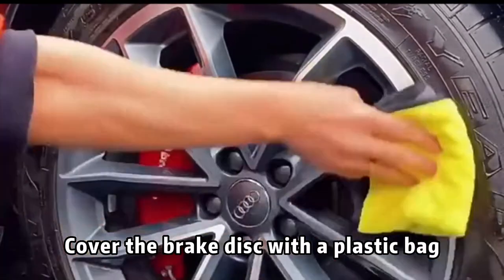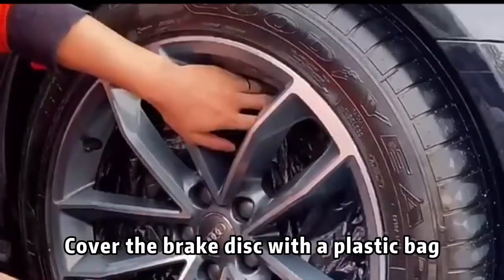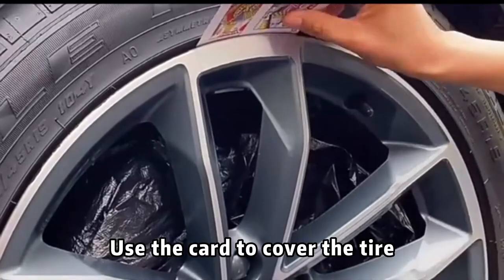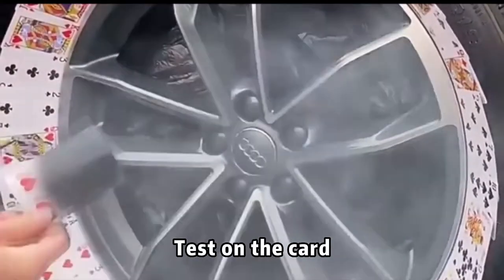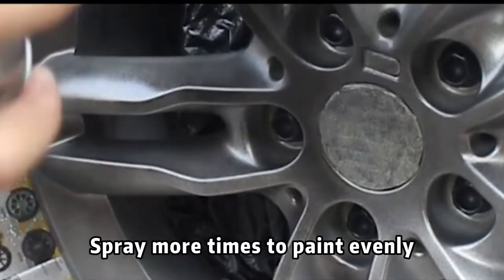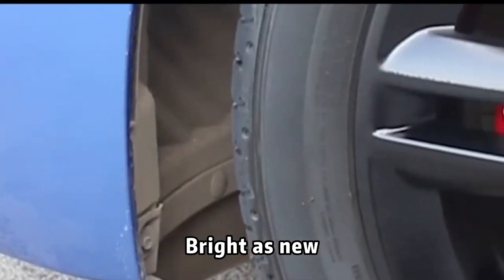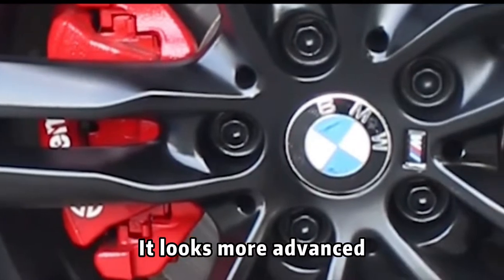Car Tire Painting Self Spray Waterproof Motorcycle Tire Paint Black/White🚘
Quick spray paint
Self-spraying waterproofing
Car and motorcycle Tires for both
Efficient and time-saving

Features:

High quality resin material comes from plant secretions, environmentally friendly and non-toxic, smooth with roughness.

Tearable paint, at the same time of protection, highlight the luster and improve the appreciation texture.

Waterproof function and strong adhesion without fear of high pressure water tool.

Spray if you want, tear if you want. Color in your tires with the high quality tire paint.

works great on All tires including cars, motorcycle tire, bicycles, trucks, and whatever else you may want!